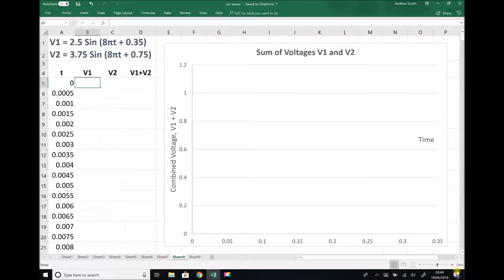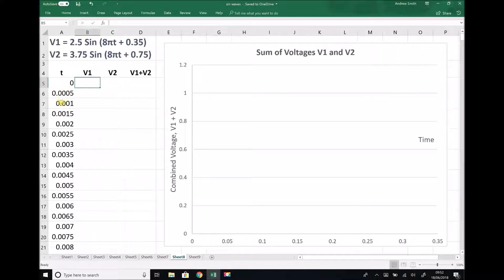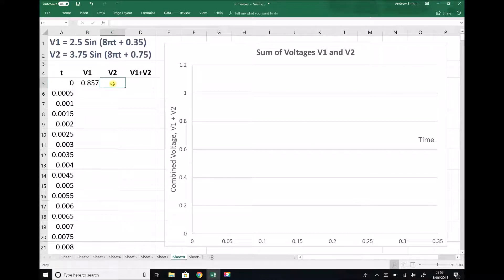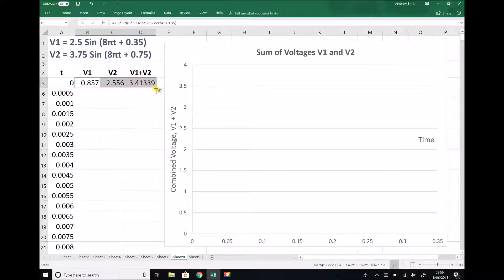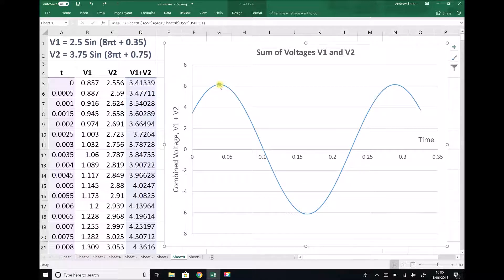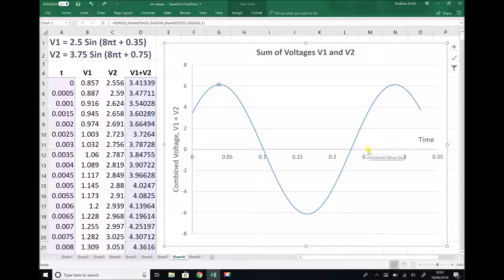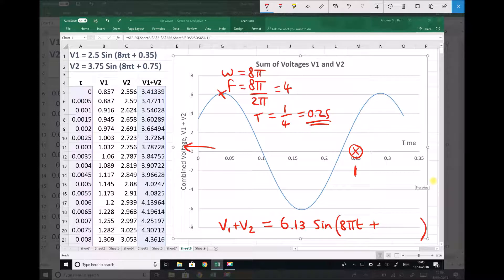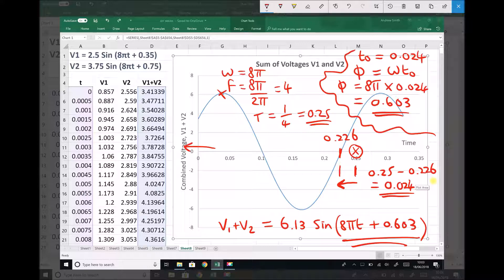Adding Two Sine Waves Using Computational Methods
In this video you will learn how to combine two sine waves (for example, two AC voltages) using computational methods, in order to find the equation for the resulting wave. To carry out this process you will need to be able to input formulas in Excel. Once you have produced your resultant wave, you can interpret the graph to find the amplitude and lead / lag time for the  wave. You will then be able to calculate the phase angle.